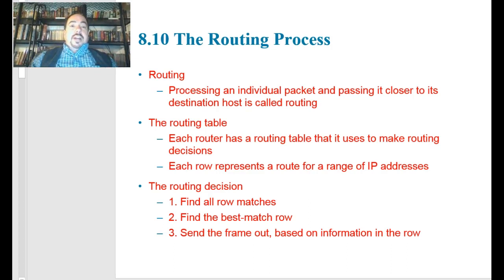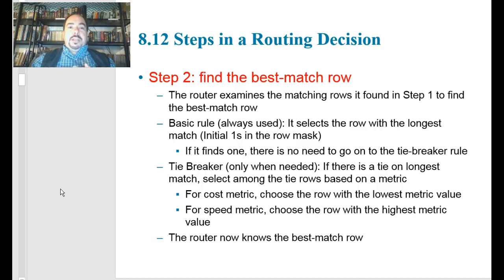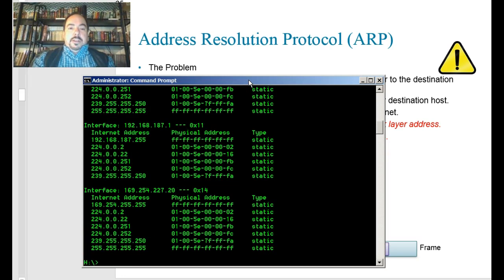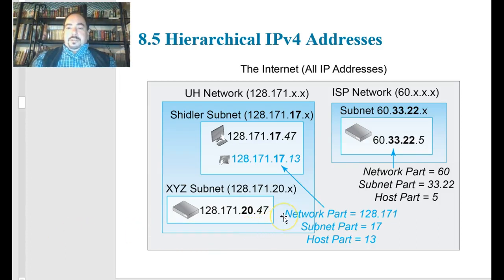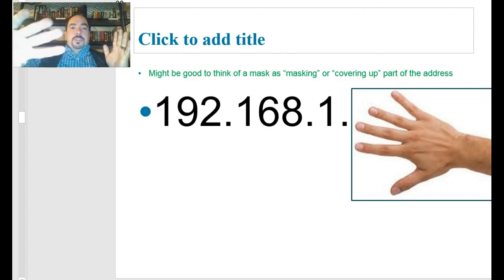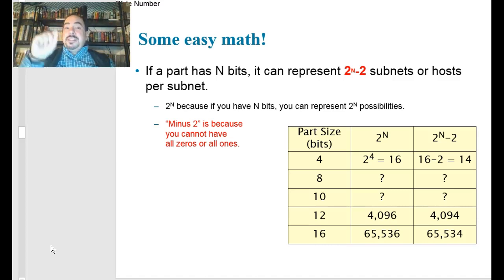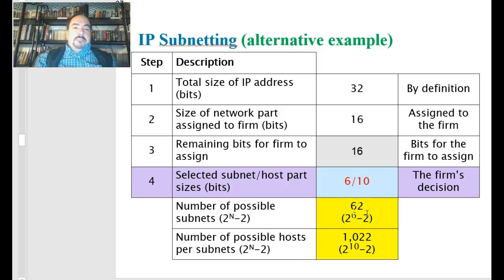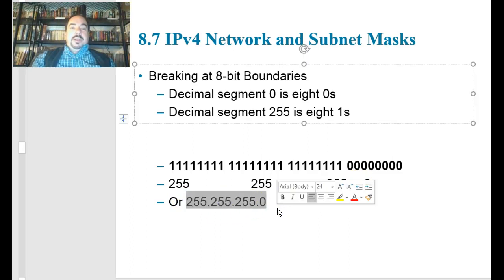CMIS468 Ch8 Fall 2018 Part 2